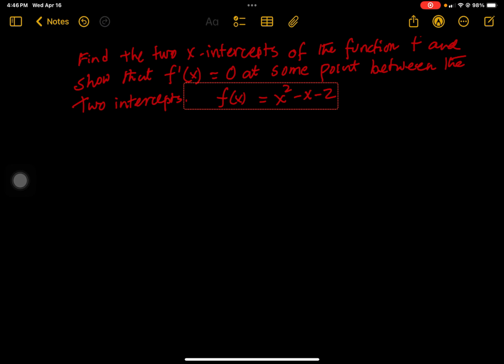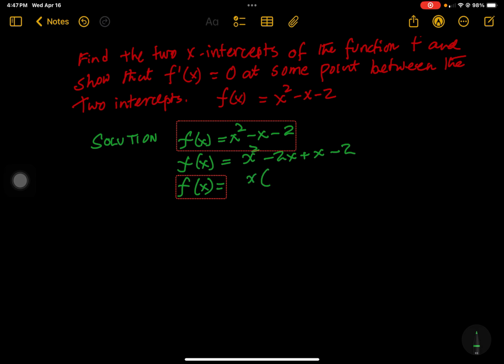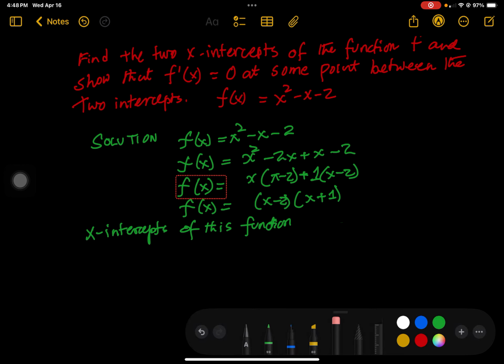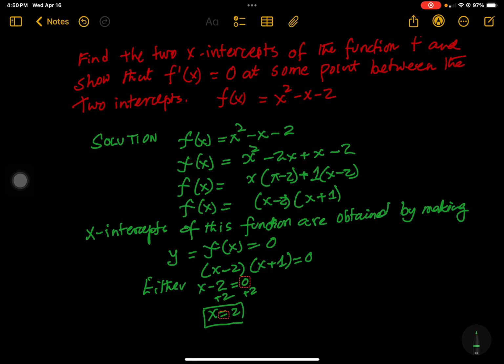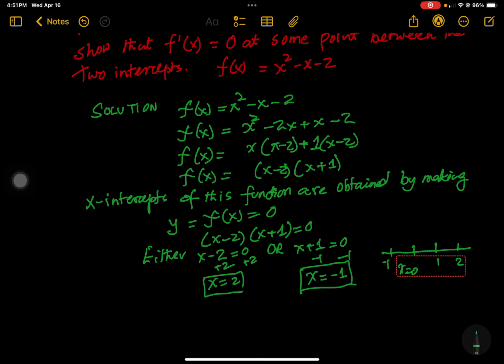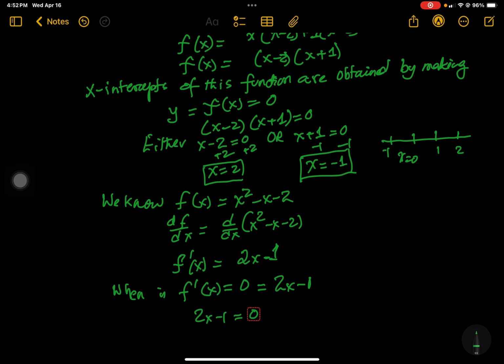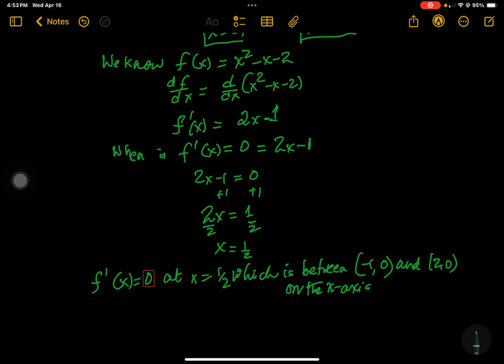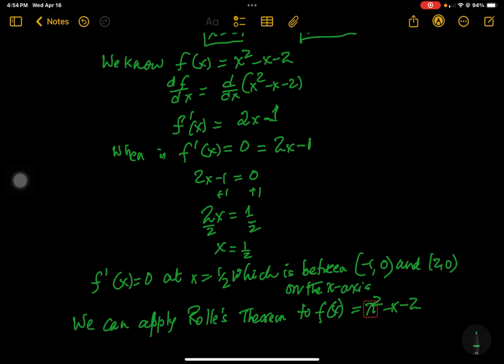what is rollestheorem application subscribe